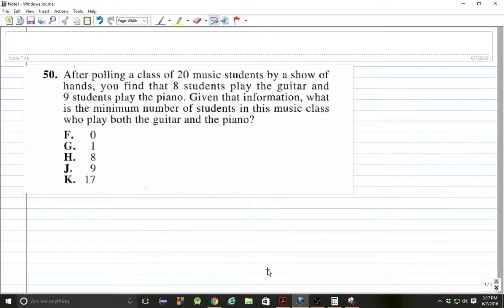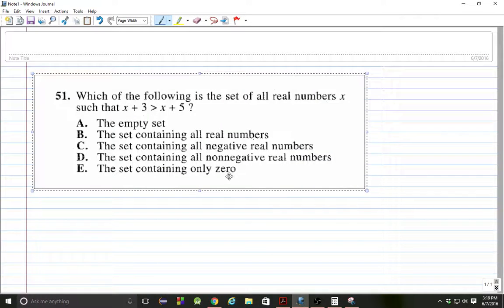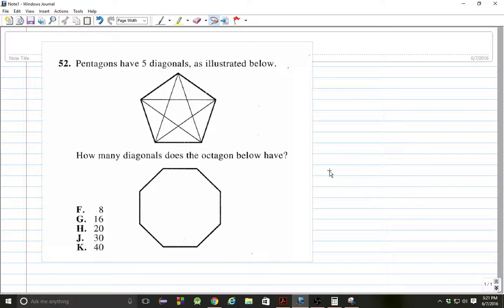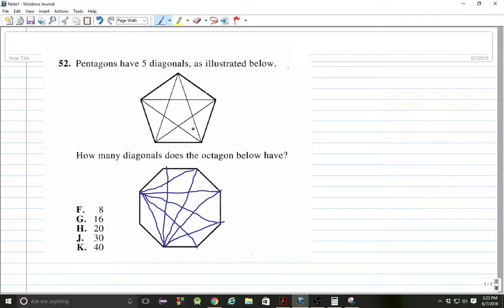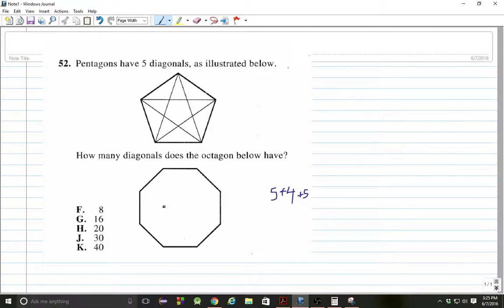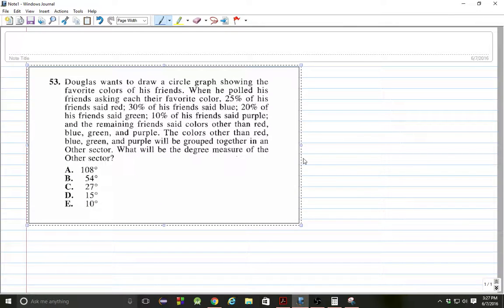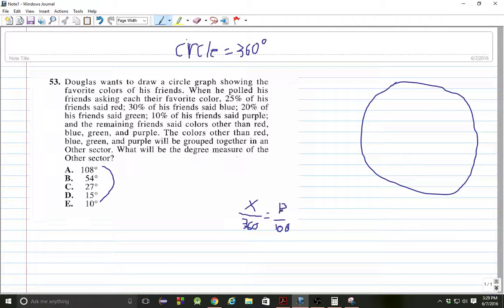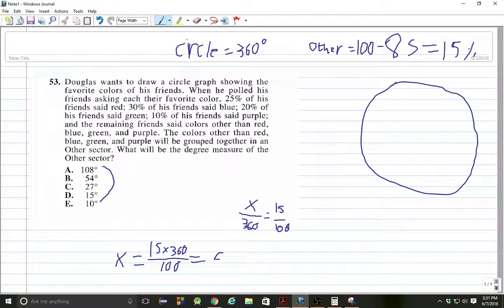ACT Math 2012 Form 1MC Problems 50-53